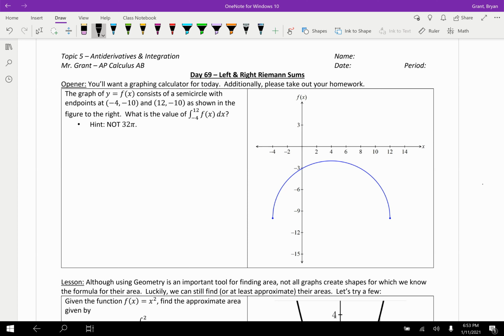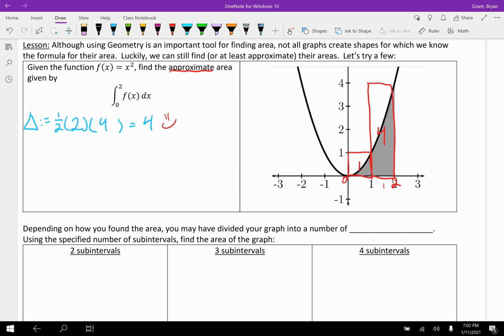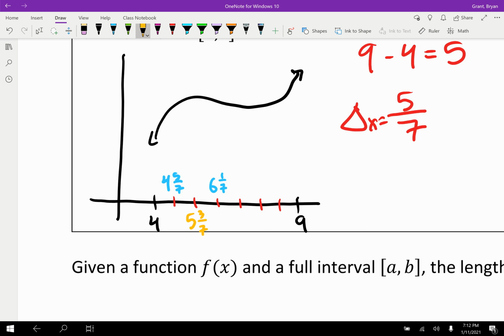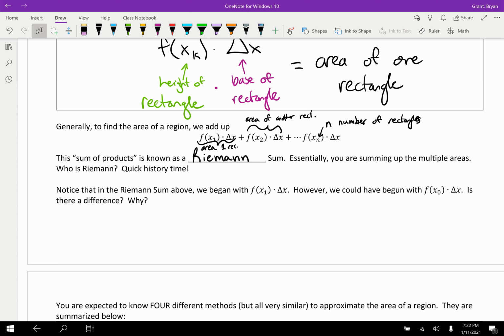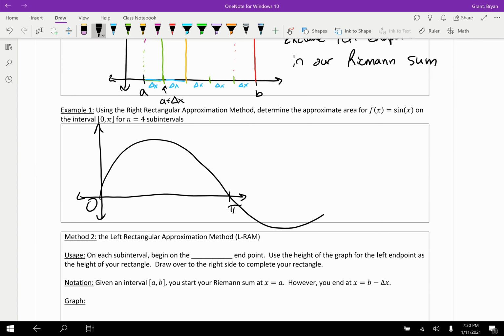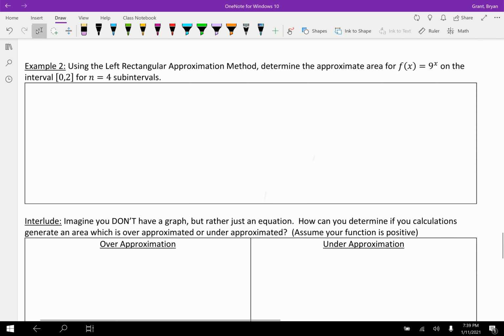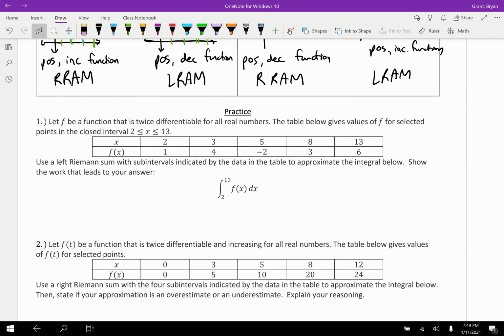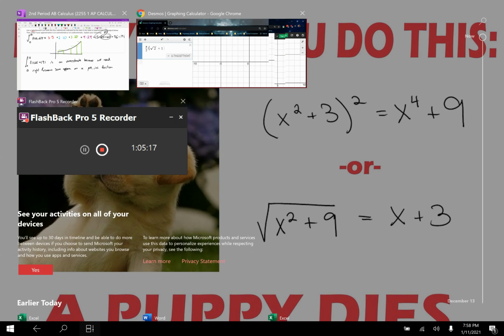Lesson 5.08 - Left and Right Riemann Sums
Today's video is a long one, but at its core, a simple topic.  The idea: we're now in territory where graphs DON'T have a basic geometric formula we can use to exactly find the area.  Instead, we move into methods to approximate the area beneath the curve.  Today's lesson details two such methods, both types of Riemann sums.